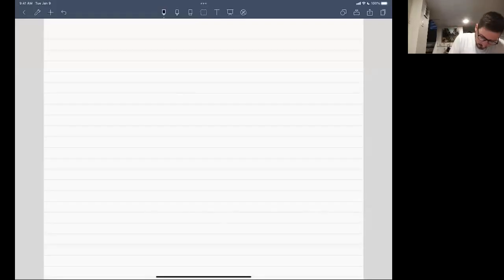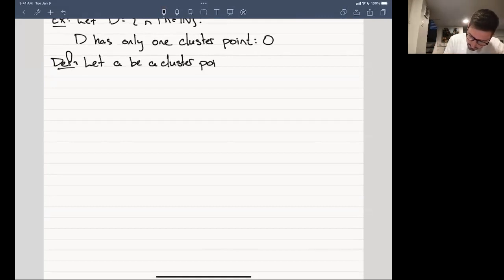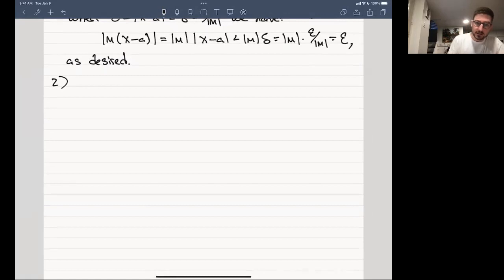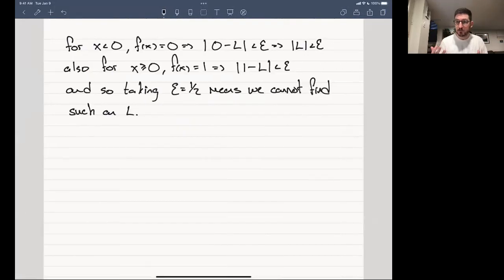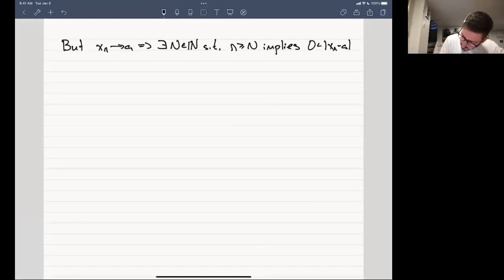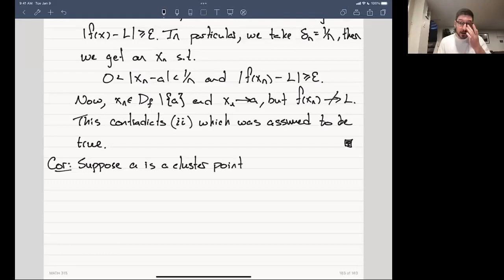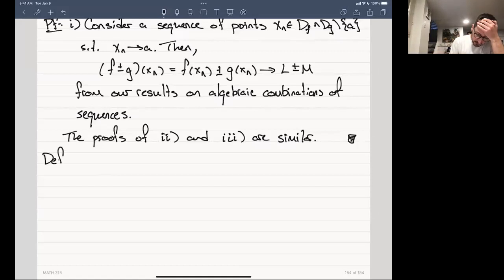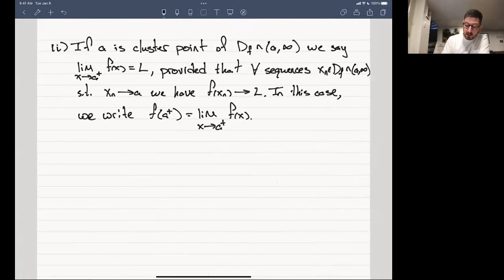Limits of Functions - Real Analysis | Lecture 10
In this lecture and those that follow we will focus on functions of a single variable. Here we will introduce the precise definition of a limit and provide an equivalent statement in terms of sequences. The sequential criterion for limits allows us to carry over the work done on algebraic combinations of sequences to evaluate complicated limits by breaking them down into smaller, more manageable functions.